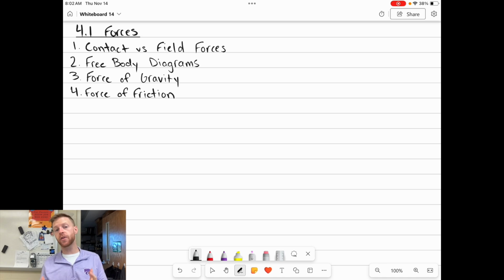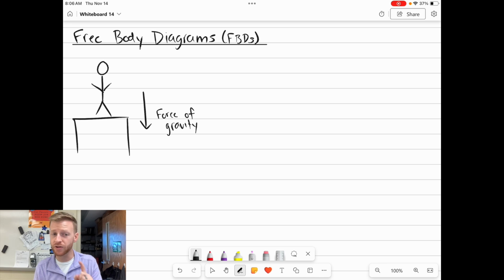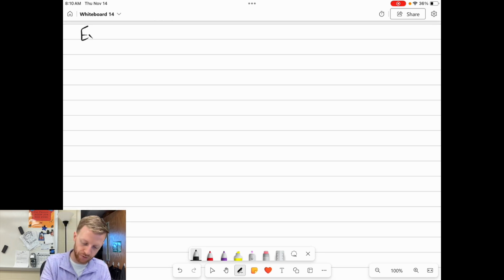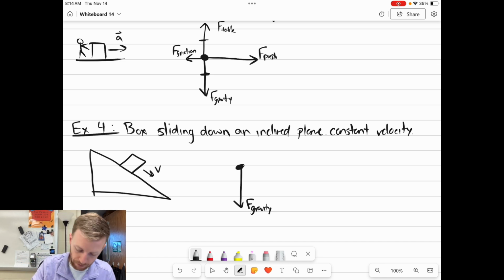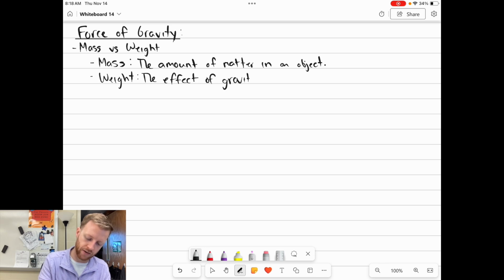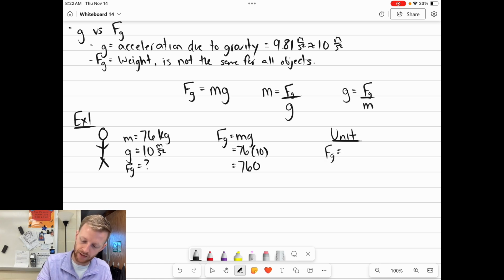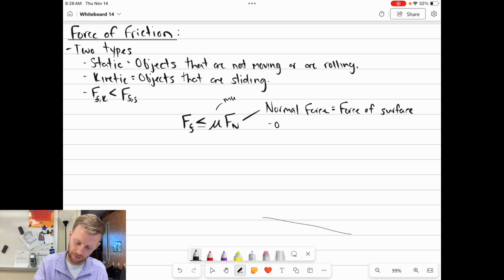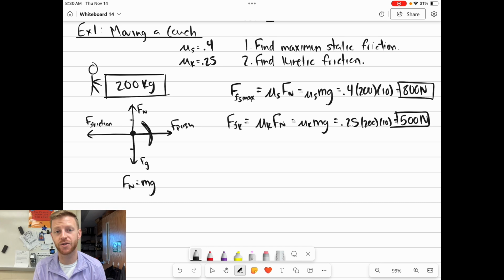Physics 4.1: Force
This video cover standard 4.1 which states " I can depict, describe and calculate forces acting on an object.".